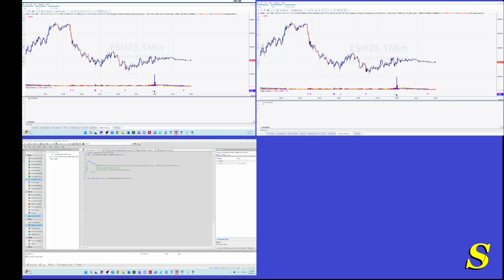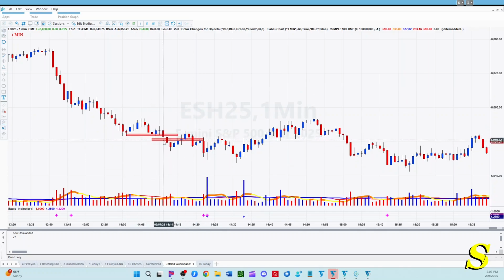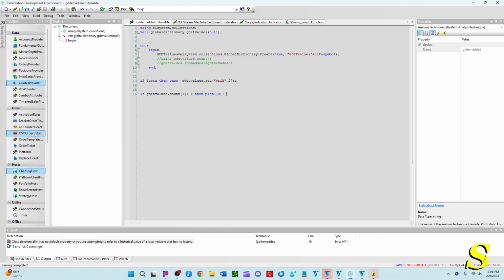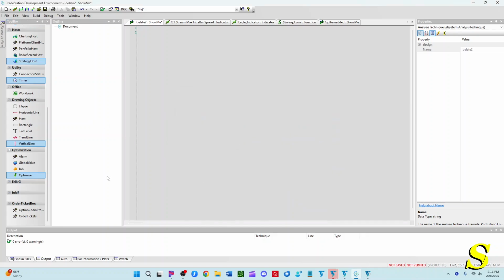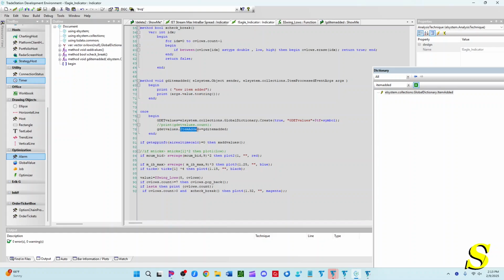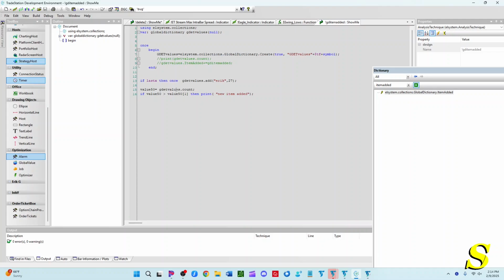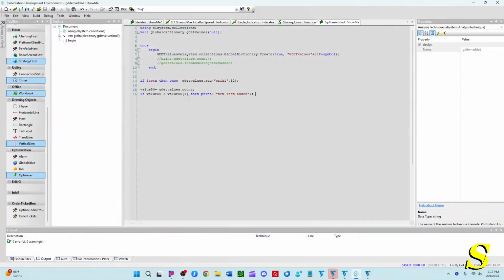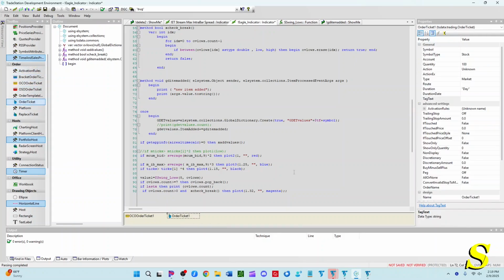Handling Global Dictionary Event: Item Added in TradeStation (Update 84)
In TradeStation, the Global Dictionary allows scripts and strategies to share data efficiently. By using an event handler for the "Item Added" event, you can execute specific actions whenever a new item is inserted into the dictionary. This is particularly useful for inter-strategy communication, logging, or triggering automated responses based on shared data.

This guide covers:

Setting up a Global Dictionary in EasyLanguage
Implementing an Item Added event handler
Writing a callback function to process new items

 / joakimkarud
Support by RFM - NCM:
 • Duck Life - Joakim Karud | Royalty...